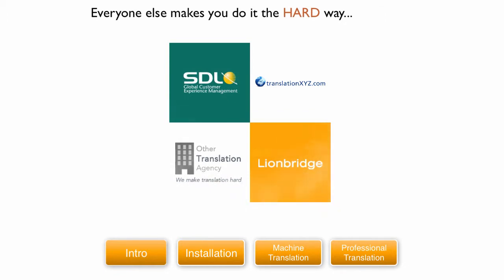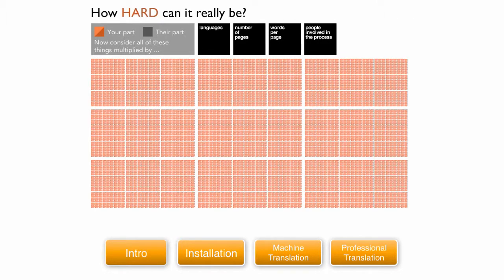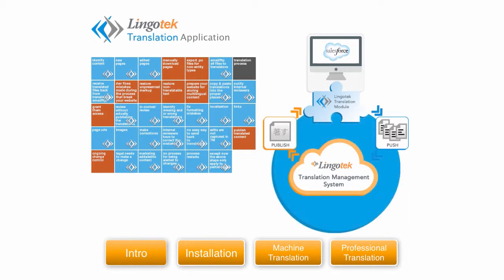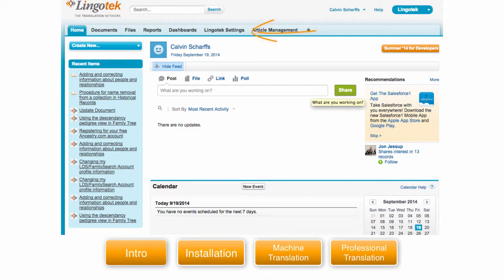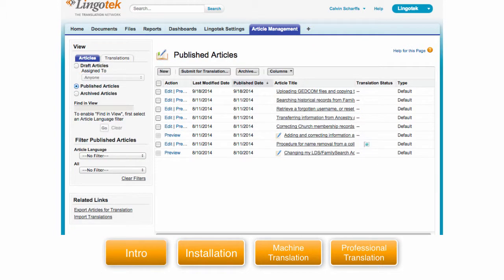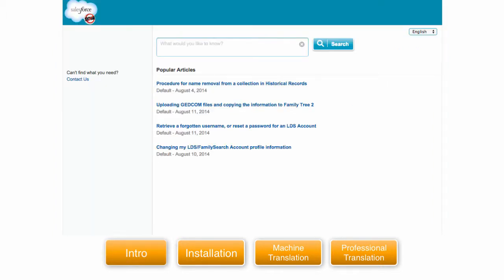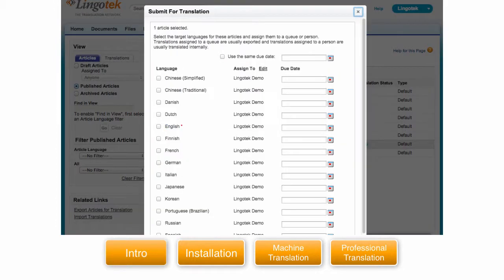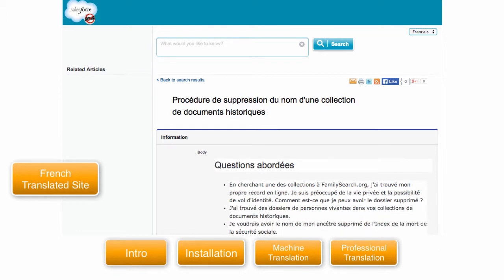Lingotek - Inside Salesforce - Demo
Table of Contents:

00:06 - Intro
01:15 - Installation
01:55 - Machine Translation
02:45 - Professional